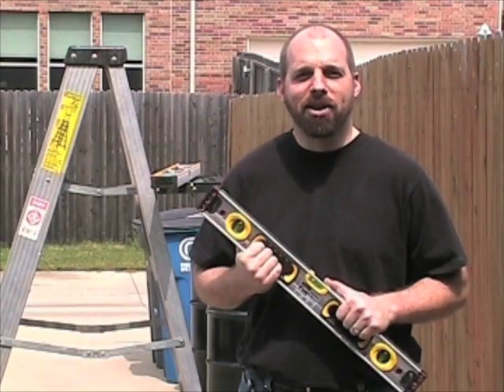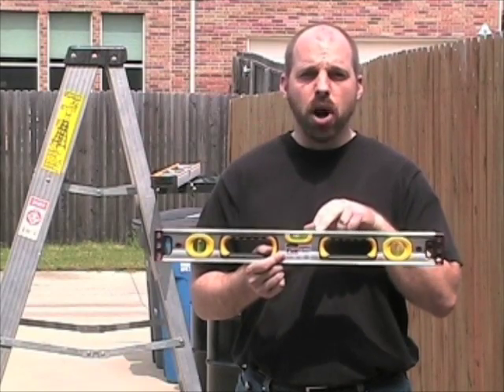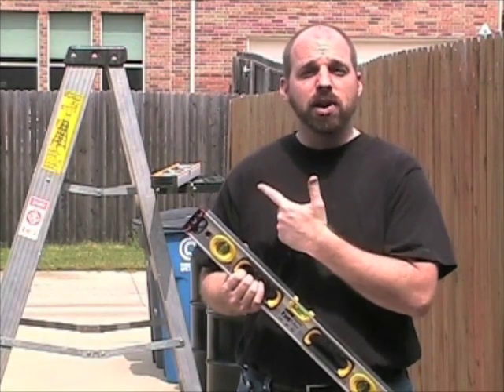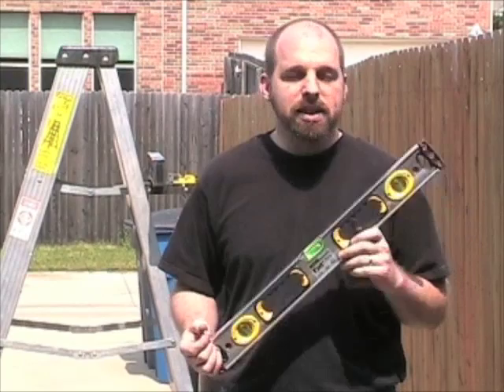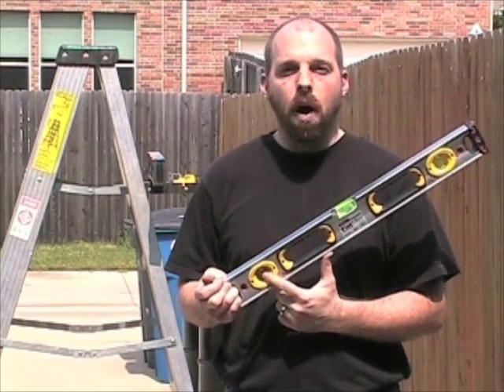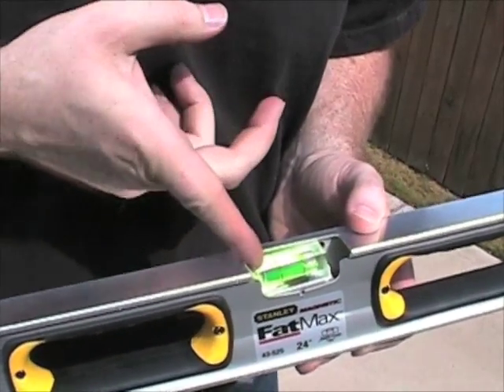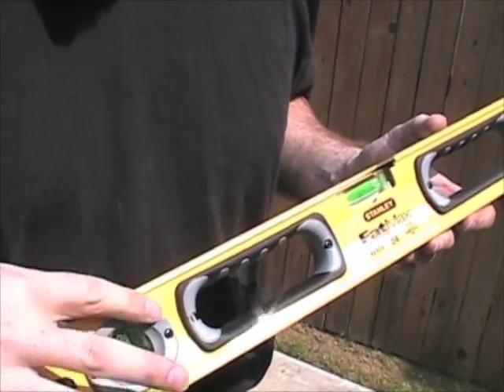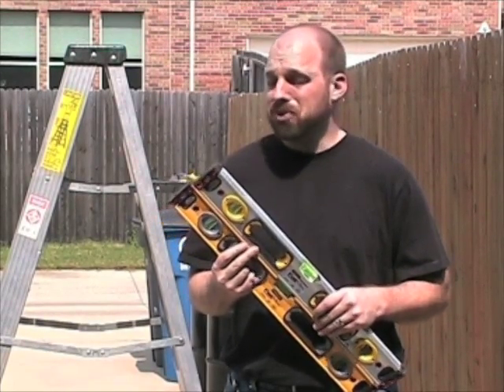Toolmonger: Stanley Level Test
We drop Stanley's new FatMax levels 100 times each to find out how durable they really are.